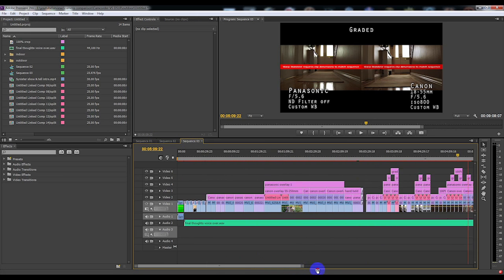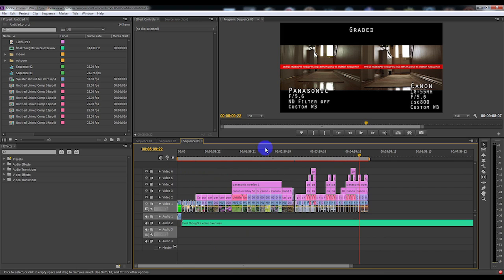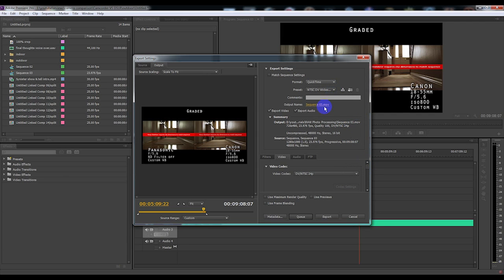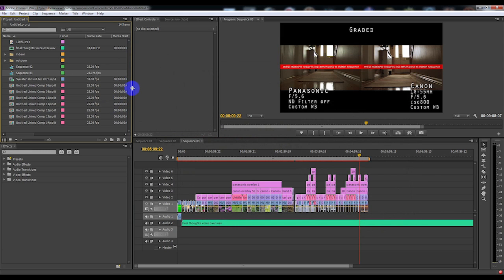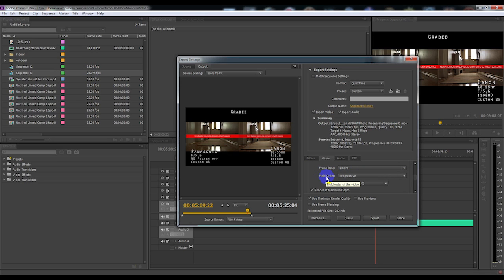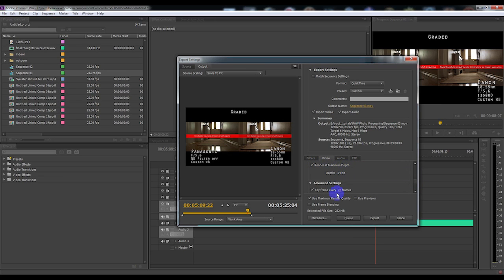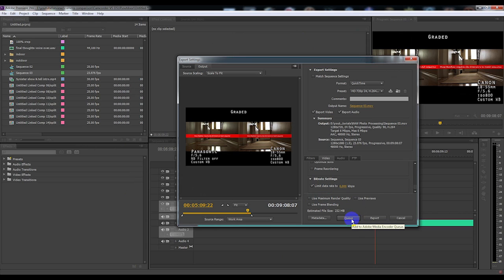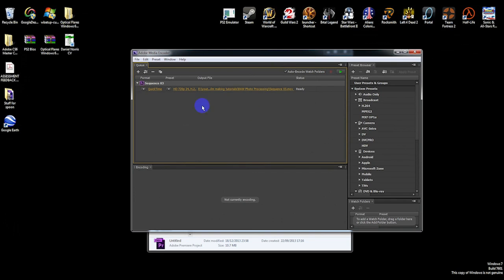Exporting in Adobe Premiere Pro CS6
A tutorial showing you the method and settings i generally use when exporting in Adobe Premiere Pro CS6.